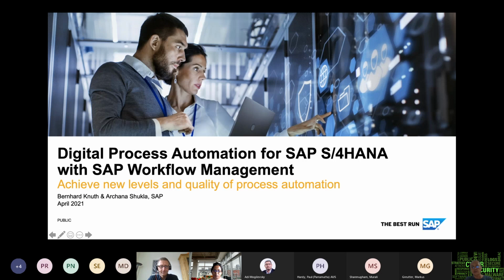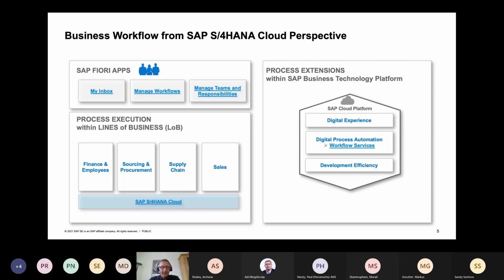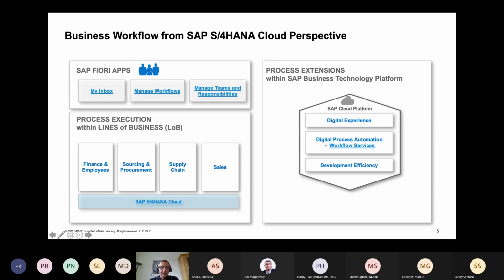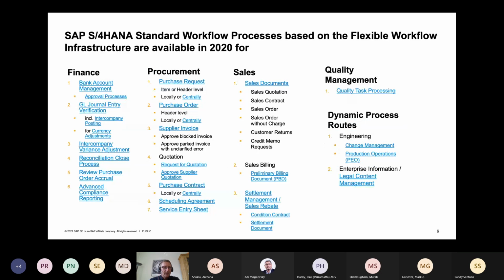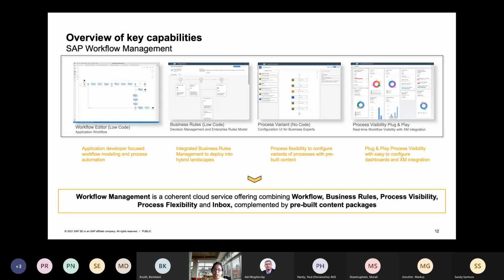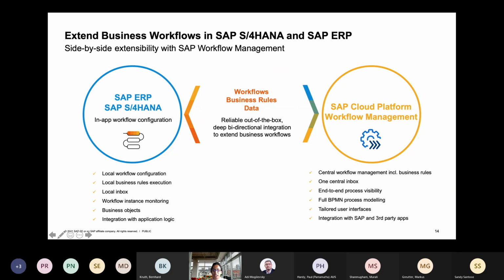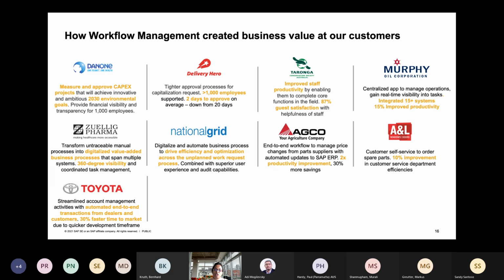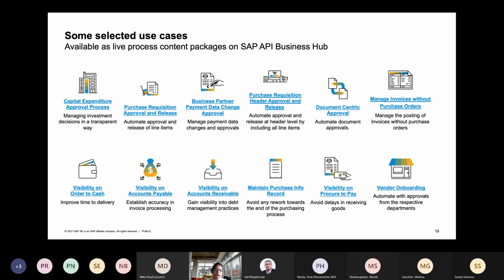sitSYD SAP Tech Night Sydney: Classic Workflow and Flexible Workflow in S4HANA Customer Journey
sitSYD SAP Community Tech Night Sydney: Classic Workflow and Flexible Workflow in S/4 HANA Customer Journey Recordings
Presented by Archana Shukla and Bernhard Knuth
Hosted by Sandy Santoso
Recorded by Adi Mogilevsky